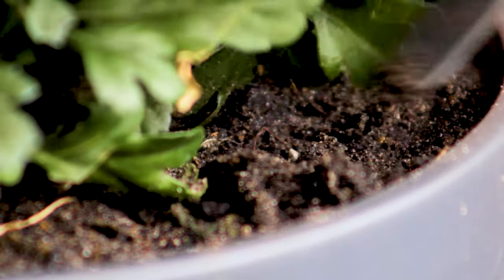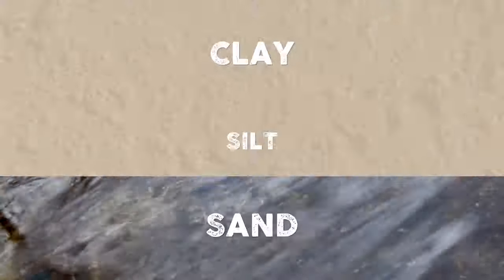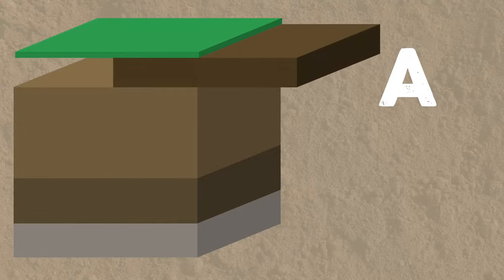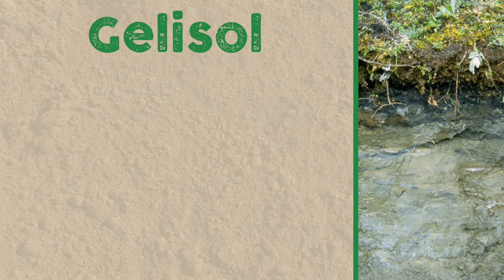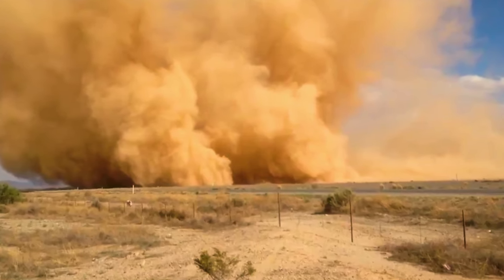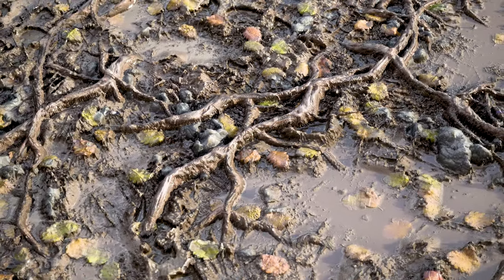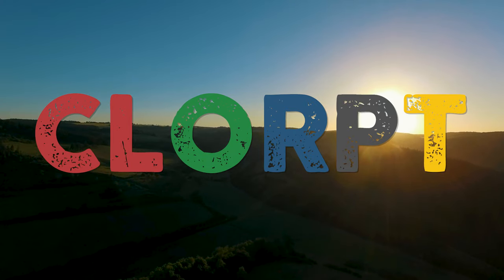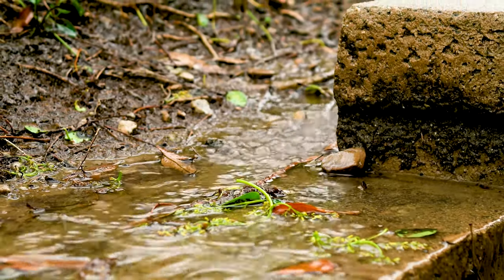All Things SOIL TAXONOMY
See! Dirt can be interesting! Or maybe I'm the only one.